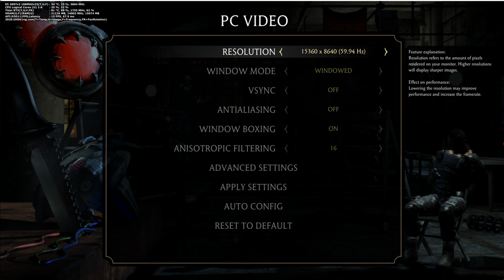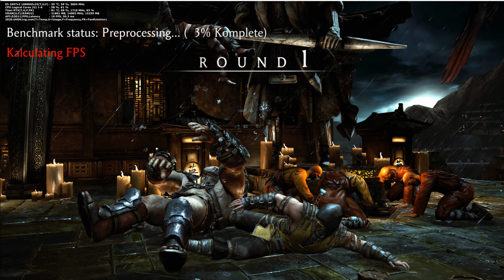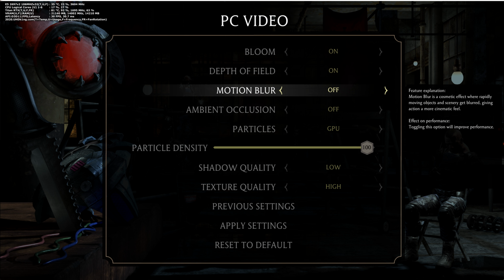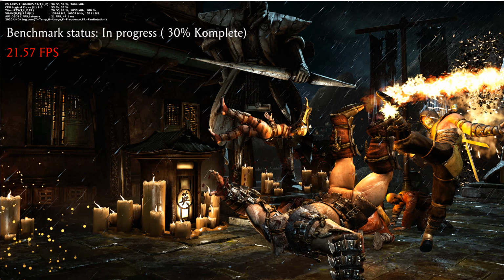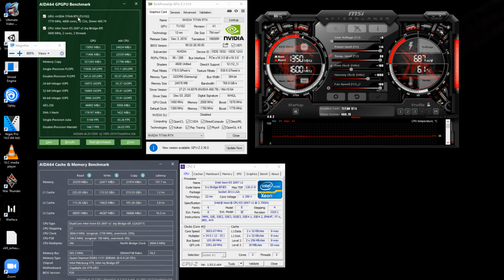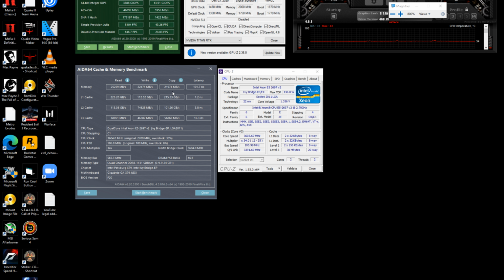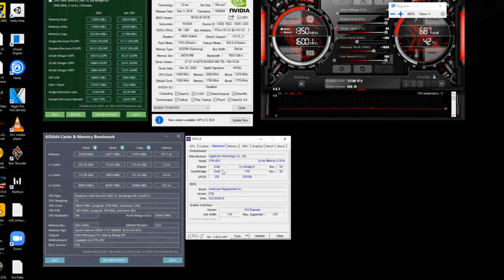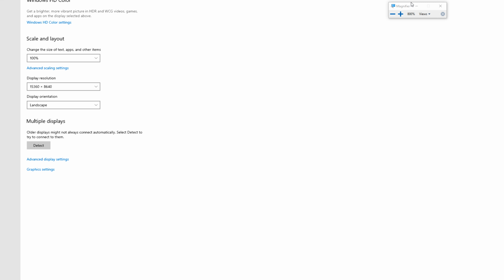Mortal Kombat X | 16K UHD | Titan RTX | 15360x8640 | Xeon E5-2697 v2 | 16K gaming | 16K gameplay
Mortal Kombat X | 16K UHD | Titan RTX | 15360x8640 | Xeon E5-2697 v2 | 16K gaming | 16K gameplay was recorded for demonstration purposes while using old school enterprise Xeon E5 2697 v2 CPU and Titan RTX video card (Turing`s GPU Architecture - TU102 GPU) equipped with 24 GB of VRAM  GDDR6 and 32 GB of DDR3 (4x 8GB in Quad Channel 256-BIT). This is my workstation for 2020 nicknamed Morozilla RF v1 PC and used only for 8K resolution video encoding and 3d rendering while all 24 threads or virtual cores are utilized.

Mortal Kombat X in 16K resolution is amazing! Mortal Kombat X + Titan RTX + Xeon E5 2697 v2 + 16K UHD resolution, 16K UHD, 16K gaming, 16K gameplay, Nvidia Titan RTX. Fifa 16 gameplay, Mortal Kombat X 16K resolution, Mortal Kombat X 16K gameplay, Mortal Kombat X 16K UHD, PC Master Race, top gaming pc, gaming pc, Mortal Kombat X PC game, 16K, Mortal Kombat X 16K